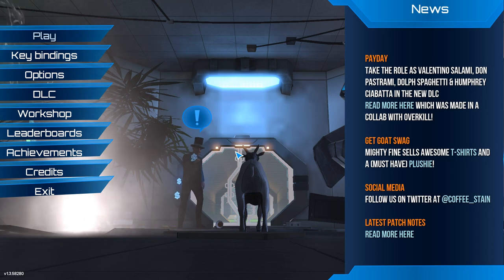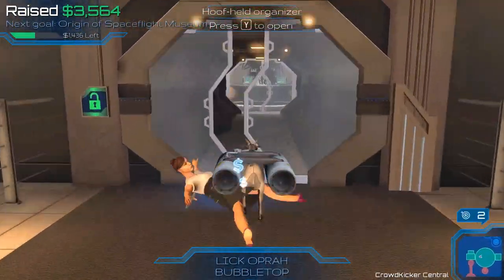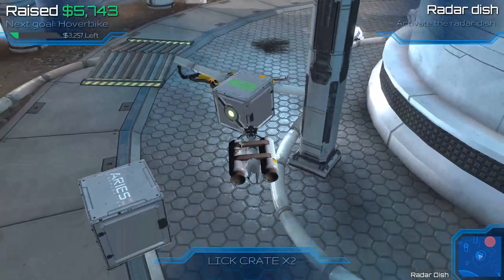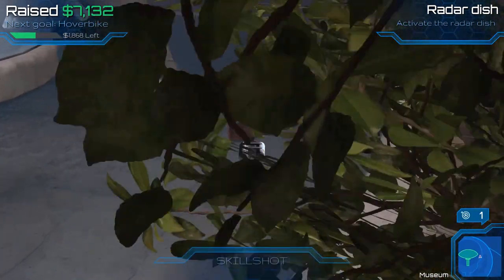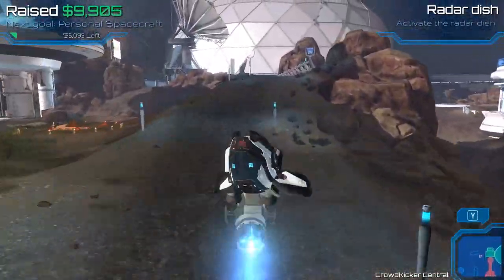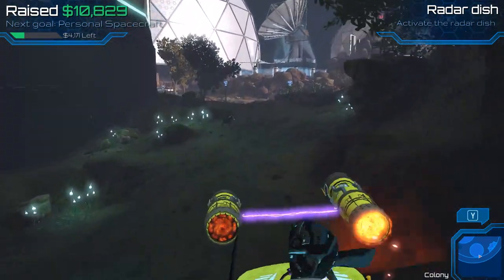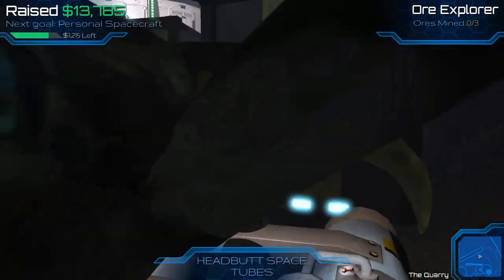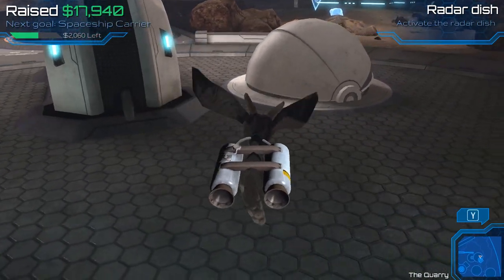Goat Simulator: Waste of Space DLC - Ep. 1 - Goat in Space! - Goat Simulator Waste of Space Gameplay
Welcome to Goat Simulator: Waste of Space! In Part 1 of our Goat Simulator Waste of Space gameplay series,  we jetpack around the space station trying to fund our Crowd Kicker campaign!

Goat Simulator Waste of Space Gameplay Overview:

Goat Simulator is finally leaving the planet where it was once conceived to explore the endless possibilities of space (Though we only had time to explore some of them)

You no longer have to fantasize about colonizing space as a simulated goat. Your dreams have finally come true!

Goat Simulator Gameplay Features:

►Visit space today or get old waiting for that other space game that you already paid for

►Crowdfund a space colony and get other people to pay for it and do all the work!

►Endless space full of planets to visit. but seriously it would take

►forever to go there so why bother
There is one planet nearby though. Go to that one

►Fly and shoot stuff in space, because nobody makes games about flying and shooting in space anymore

►Learn how to be a real bridge commander like that spock dude from mars or whatever

►The biggest map in goat simulator history, filled to the brim with exclusive content. I know PR. Hire me Valve!

►No crew member will be left unromanced

If you'd like more gameplay information for Goat Simulator Waste of Space, check out this link: